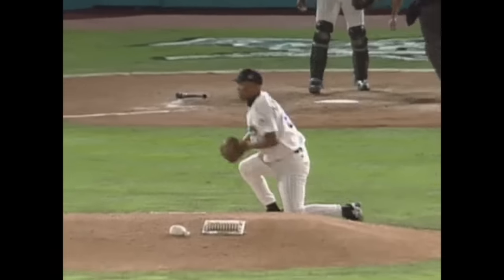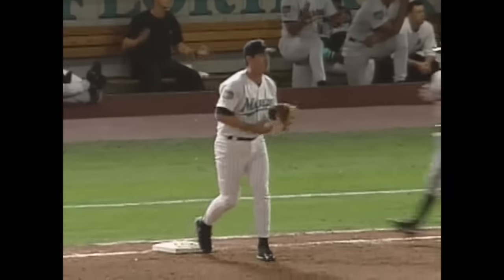1997 WS Gm1: Hernandez nabs comebacker to rob Roberts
10/18/97: Livan Hernandez makes a great stop on Bip Roberts' grounder up the middle to get the out in the top of the 5th inning